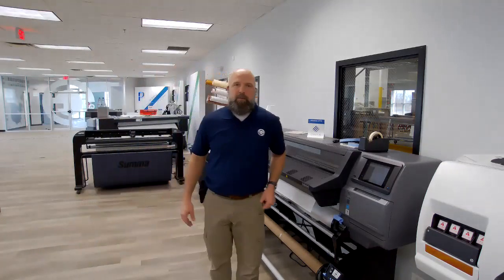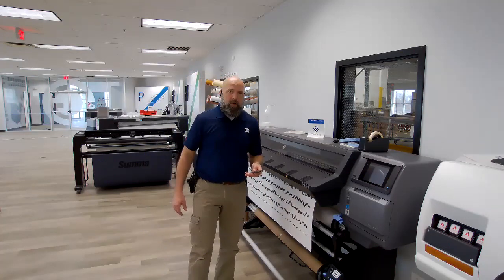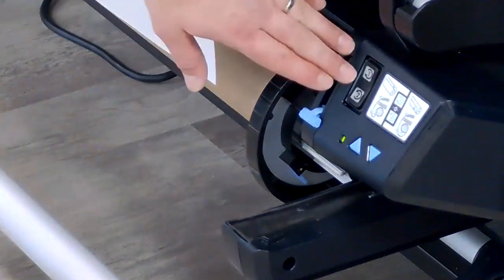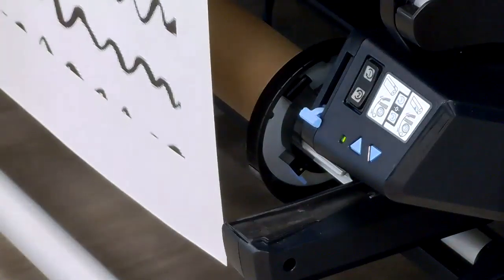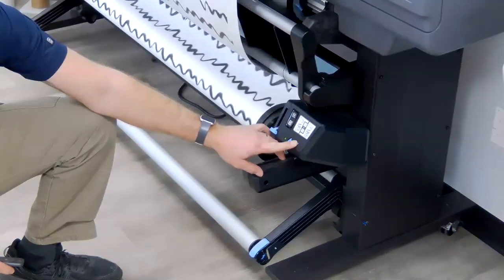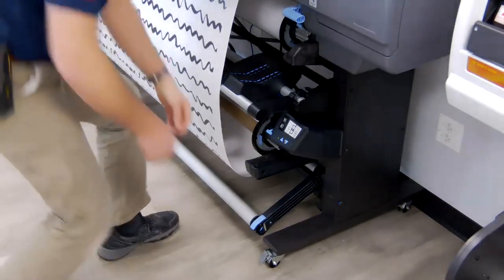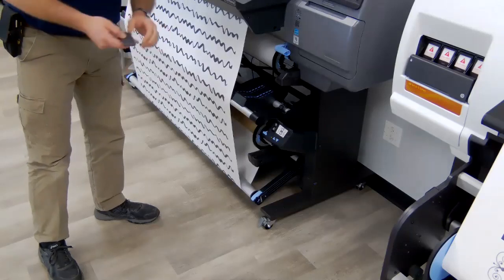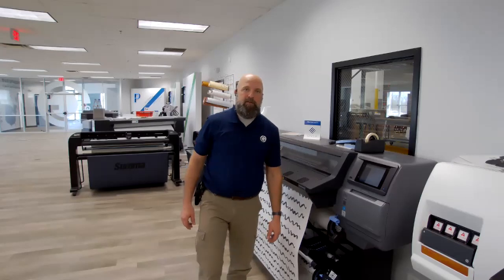HP Latex 365 - Take-Up Reel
Neil from Grimco's Tech Support team walks you through how to tape material to the take up reel on an HP Latex 365.